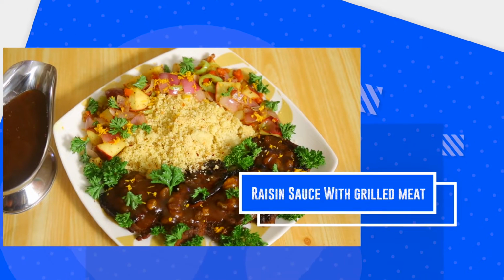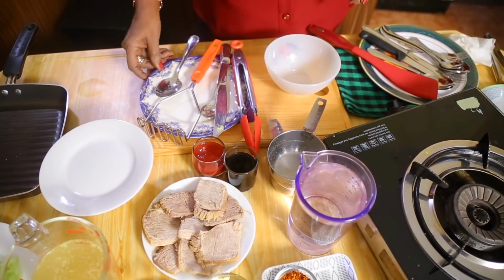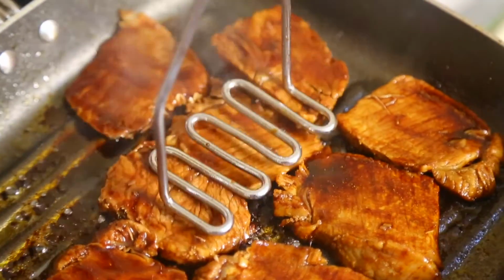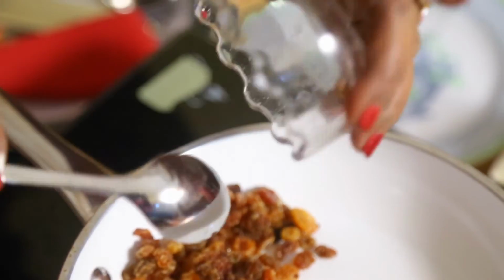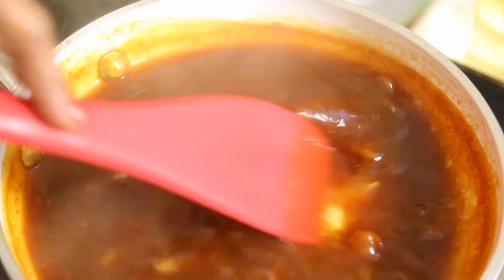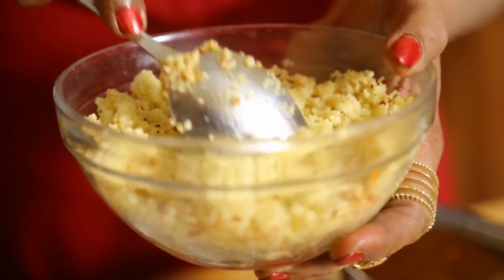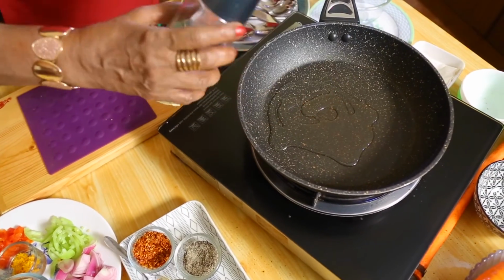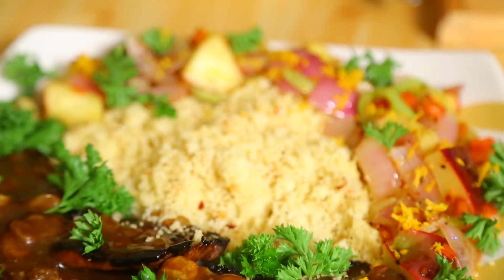Couscous With Raisin Sauce And Grilled Meat | Mallika Joseph Food Tube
This raisin sauce is a nice combination of flavors and is the perfect sauce to serve with grilled meat.